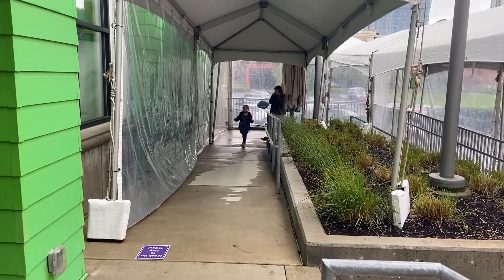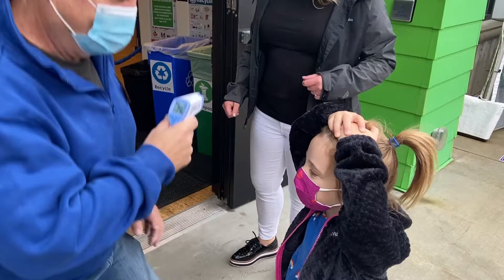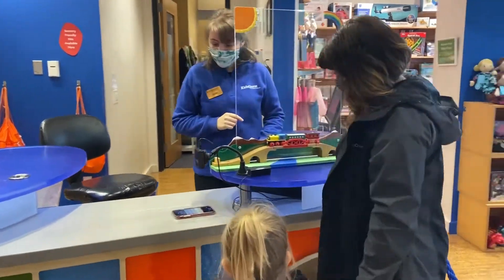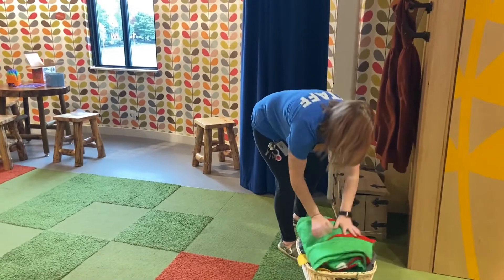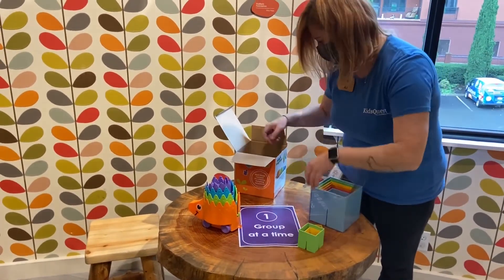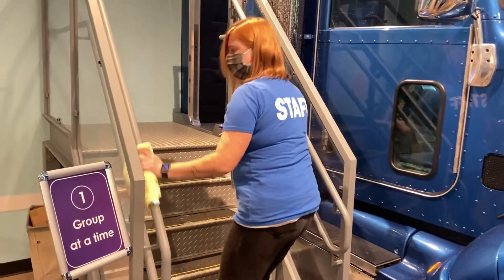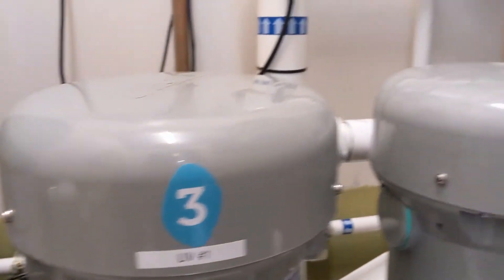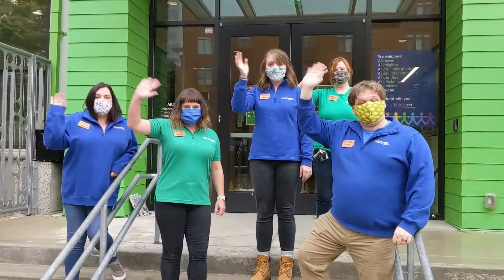New Museum Procedures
We're excited to be reopening the Museum on November 11th. Due to new guidelines and for the health and safety of all our staff and patrons, we have updated many of our policies. Check out this video for an updated explanation of what to expect in the museum.